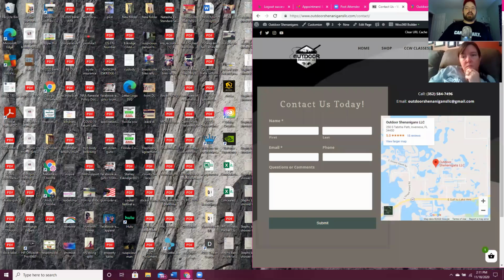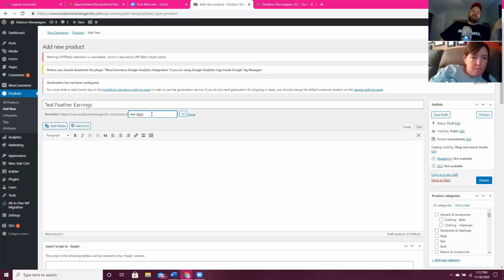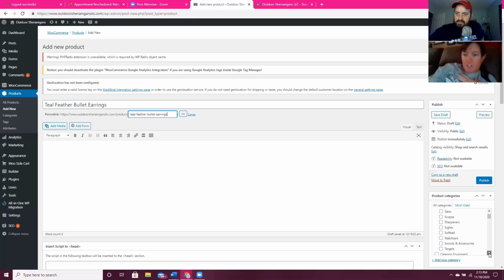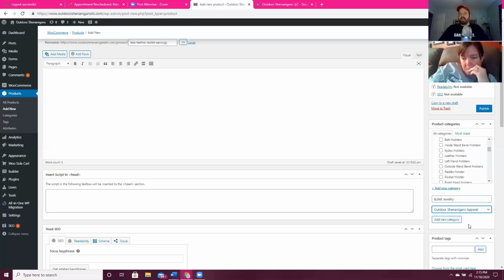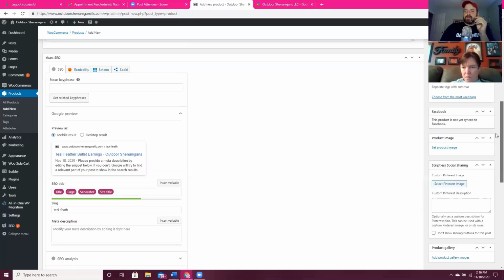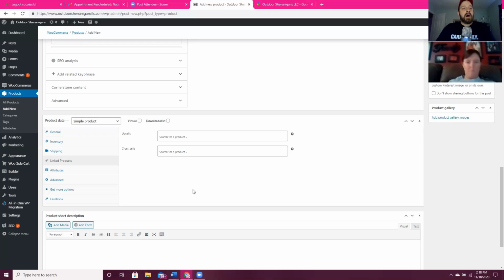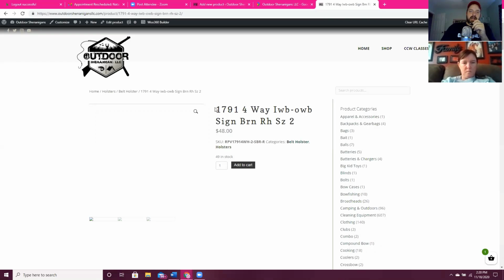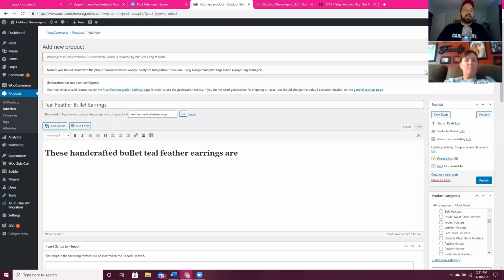How to Add a Simple Product to Woocommerce